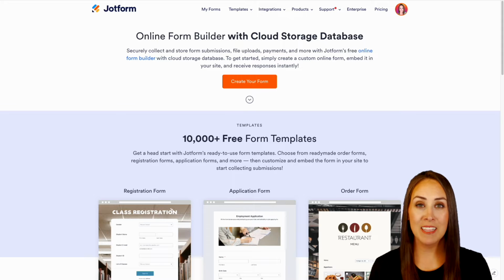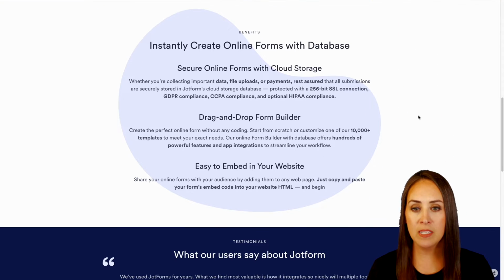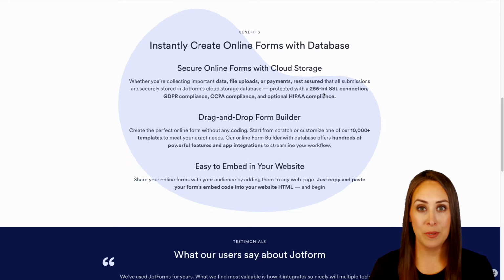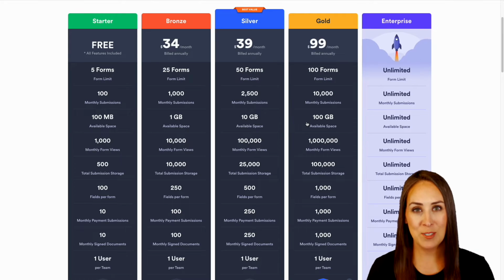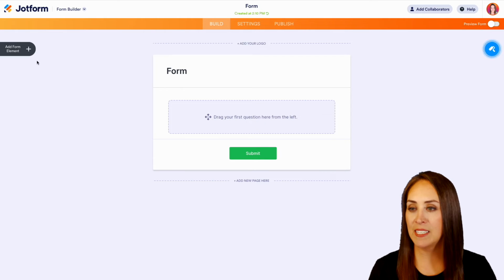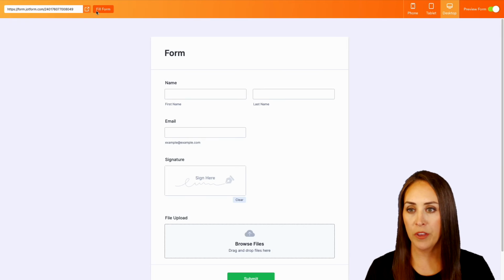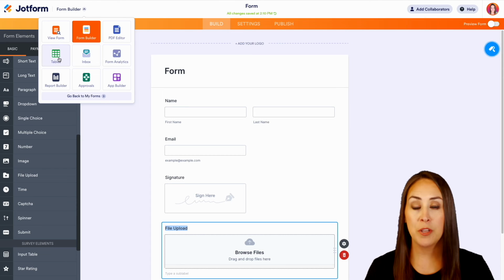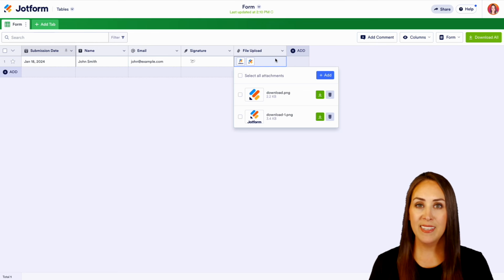Try Jotform's Online Form Builder With Cloud Storage Database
Searching for a form builder with a built-in cloud storage database? Look no further than Jotform. Tune into this short video to learn more about how to use Jotform to best store your form data.
LINKS & RESOURCES
👋 ABOUT JOTFORM
Hi, we're Jotform, a full-featured online forms platform that makes it easy to create robust forms and collect important data. Check us out